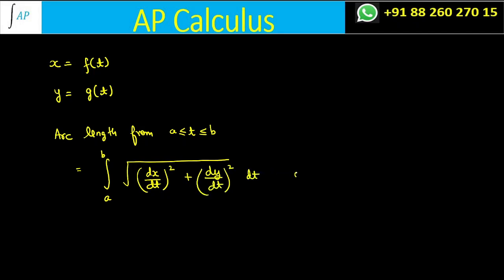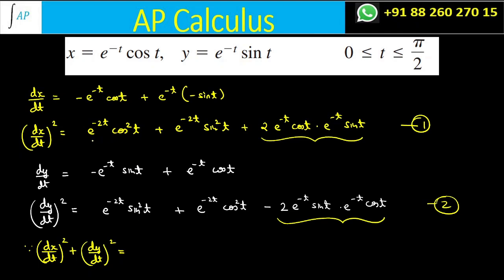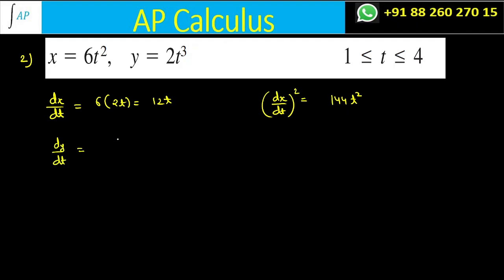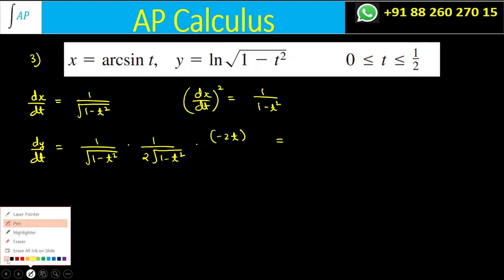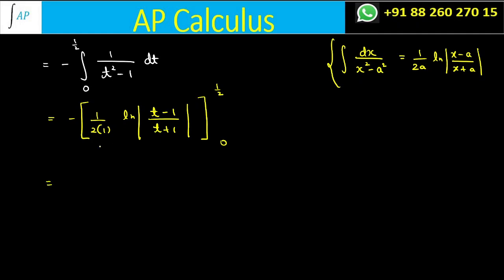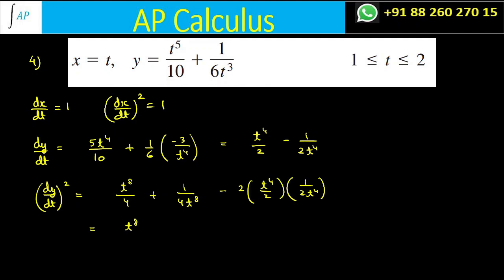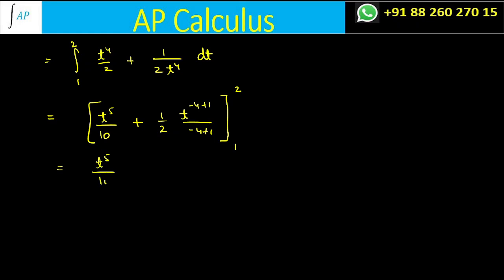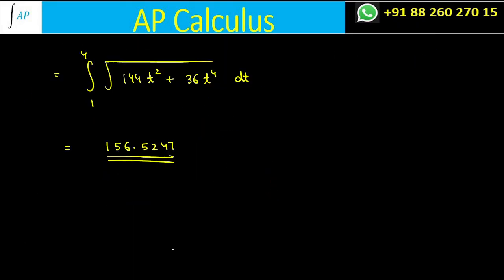Length of Arc in Parametric Equations | 5 Must-Solve AP Calculus Questions 🔥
✅ Master Arc Length Problems in Parametric Form | AP Calculus

In this video, we’ll cover 5 of the most important arc length problems involving parametric equations that every AP Calculus AB/BC student must practice. Arc length is a classic topic tested repeatedly on the AP Calculus exam, and knowing how to handle it can be the difference between a 4 and a 5!

👉 What you will learn in this video:

Deriving the arc length formula for parametric curves

Step-by-step solutions to 5 challenging AP-style problems

Tips to avoid the most common mistakes students make

How to apply the parametric arc length formula quickly in the exam

Checking your answers to gain full confidence

🎯 Perfect for:
✔ Anyone reviewing parametric equations
✔ Those aiming for top AP scores

⭐ Download the practice worksheet from the description to follow along with these problems and try them on your own before watching the solutions!

Don’t miss any updates on scoring high in AP Calculus!